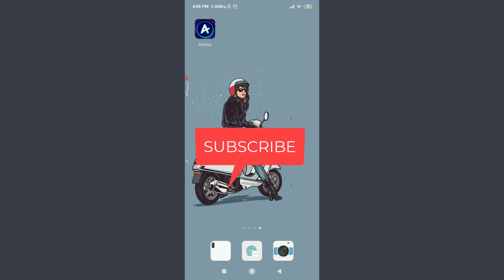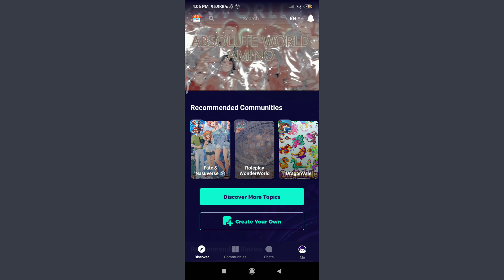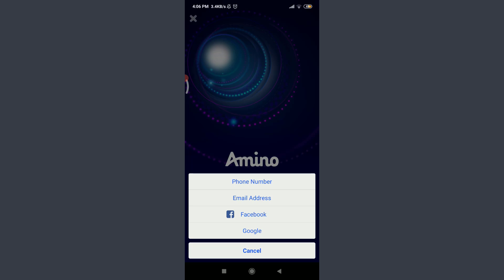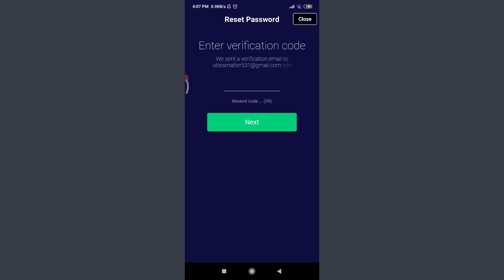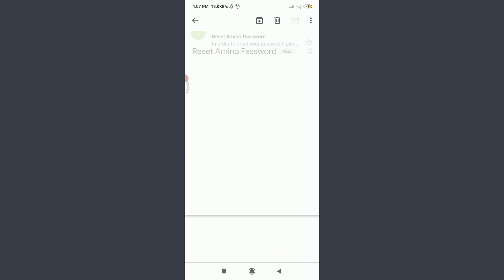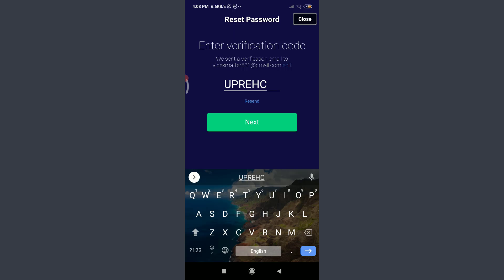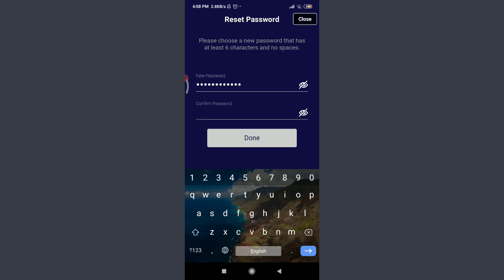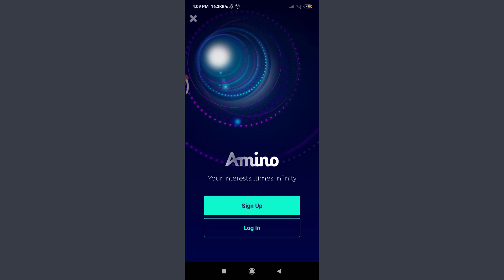Forgot Amino Password​ Login Information | Recover Amino Account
In this video I will guide you in step by step process how to recover your Amino account password.

FOLLOWING ARE THE STEPS REGARDING IT.:-
1.Get the Amino app.
2.Open up the App.
3.Tap on me option on the bottom right corner.
4.Tap on Sign up/Log in.
5.Tap on LOG IN on the bottom.
6.Choose the particular site that you had used to create this account.
7.Tap on forgot password.
9.Tap on verify email.
12. Go back and enter your verification code.
13.Tap on Next on the bottom.
14.Tap on new password option and enter your new password.
15.Reconfirm your new password by retyping it again.

And that's it your password will be reset successfully.